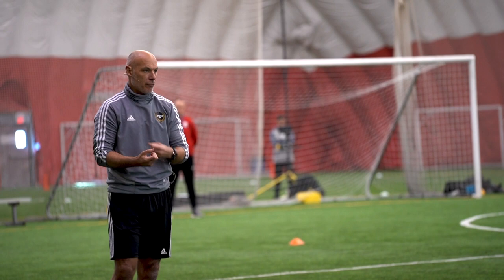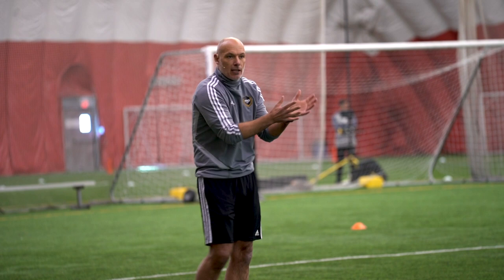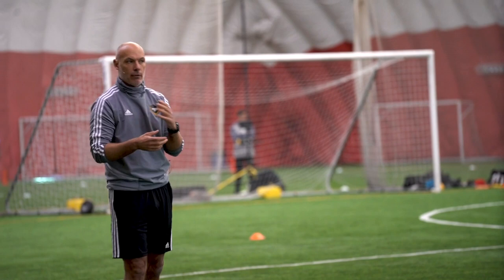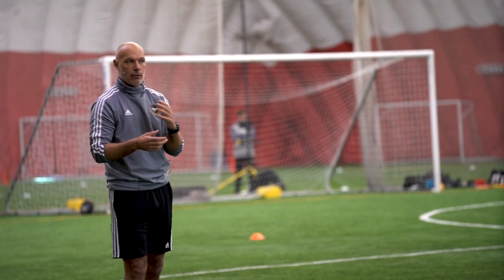Up To The Second - Day 2 - 2020 Ontario Soccer Summit - Howard Webb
On Day 2 of the 2020 Ontario Soccer Summit - Howard Webb shares his wisdom with Match Officials for preparing the mind and body for a match of any kind